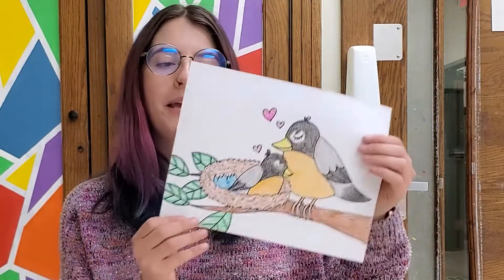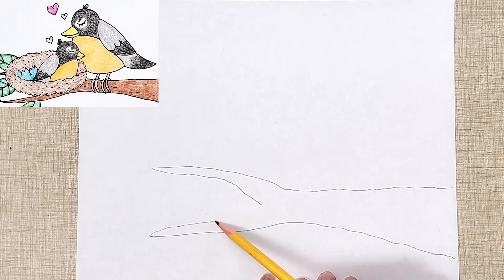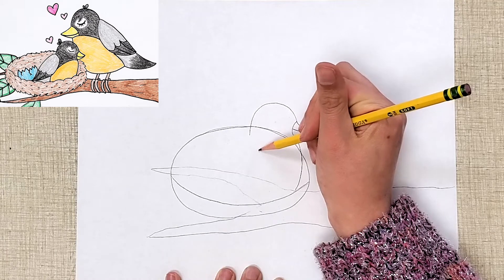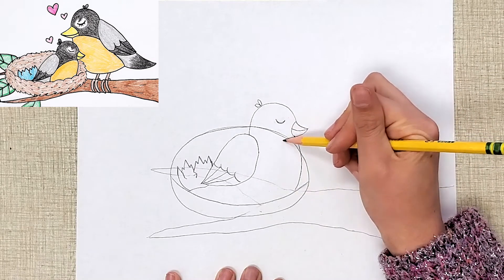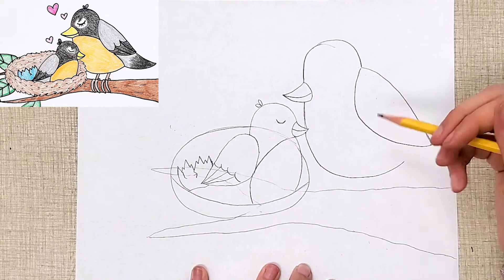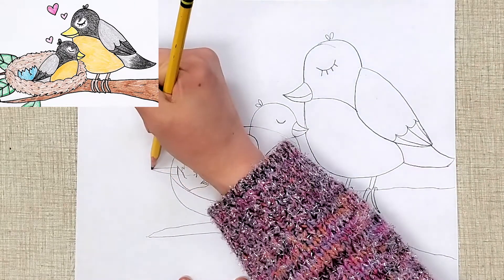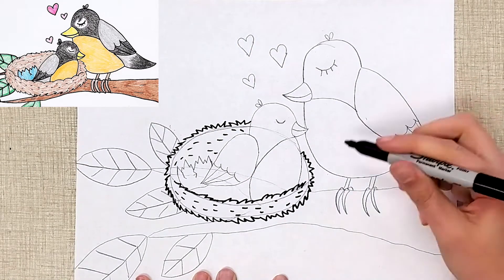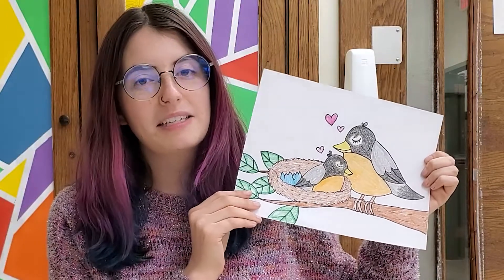Let's Draw: Mom and Baby Birds!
Hi friends! Today I am showing you how to draw a Mom and Baby bird! A subscriber sent me a message to ask if I could do this and I thought it would be a great Mother's day project.

The supplies you might need for this are:
Paper
Pencil/eraser
Coloring supplies